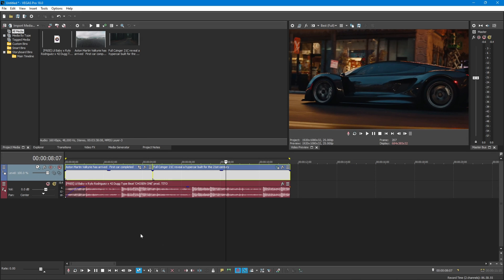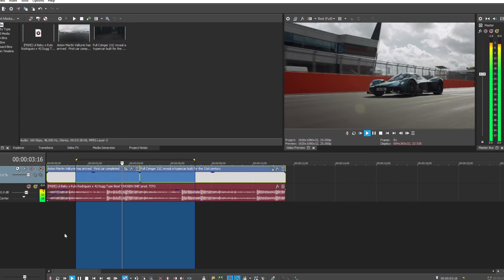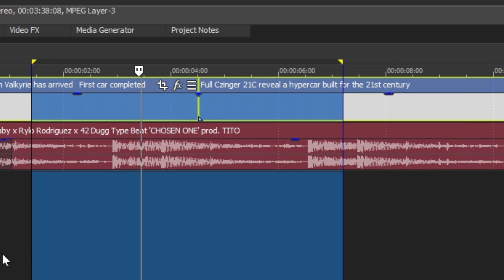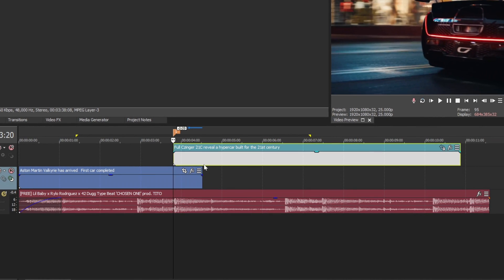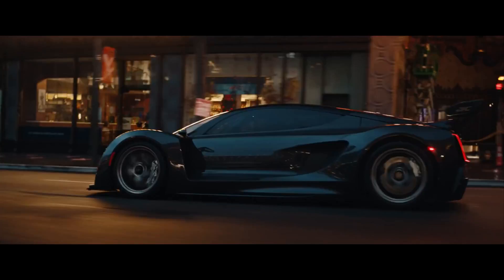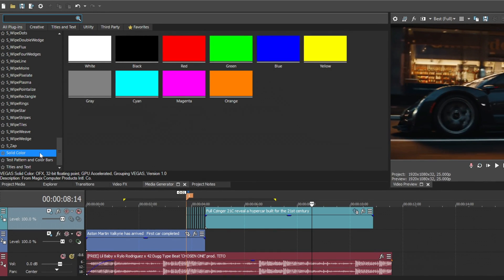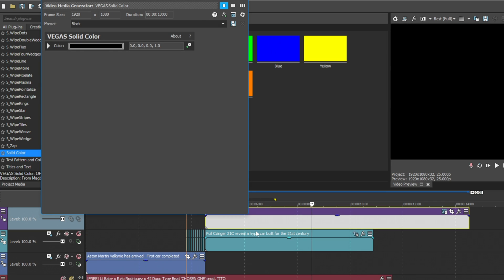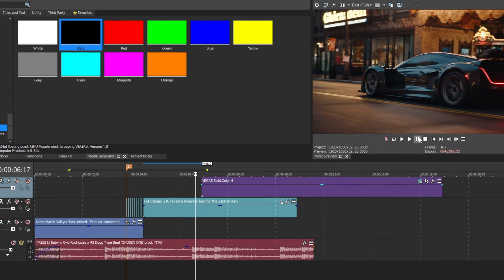How to Strobe Effect/Transition | Vegas Pro Tutorial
Learn how create strobe transition/effect under 2 minutes.

Chapters:
00:00 Intro
00:28 Strobe Transition
1:26 Black Strobe Effect
2:08 Outro